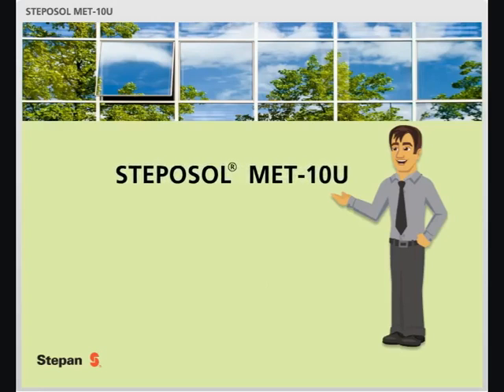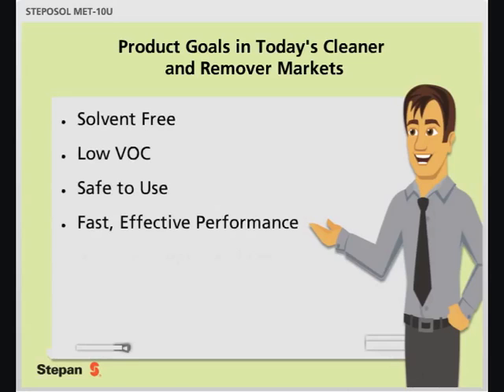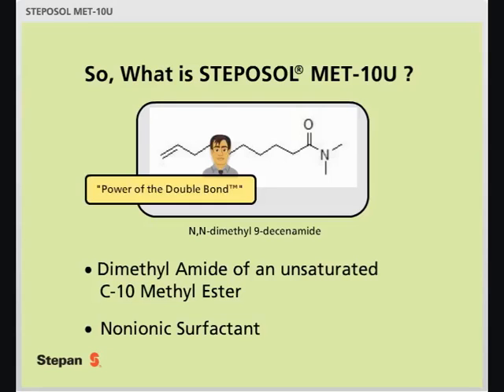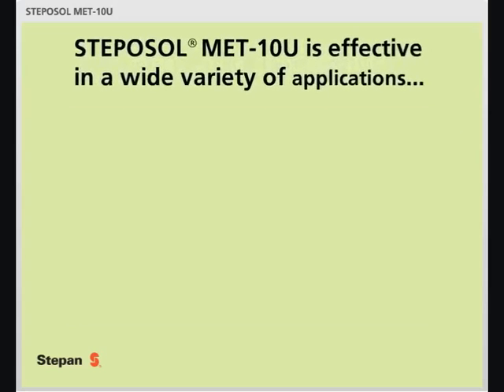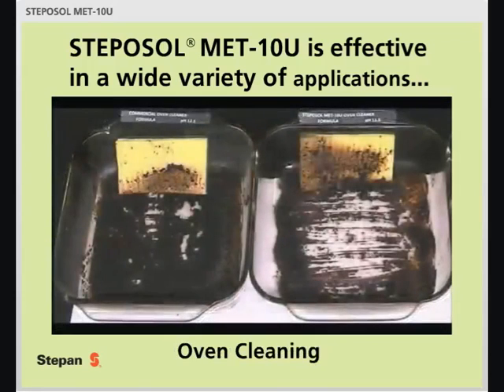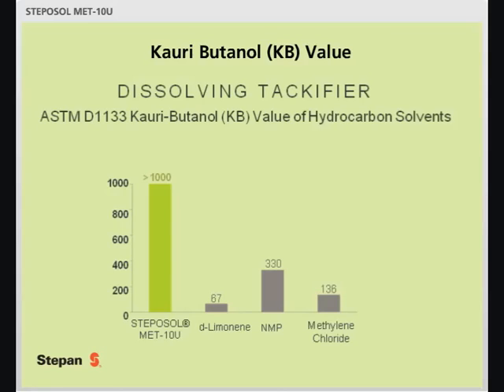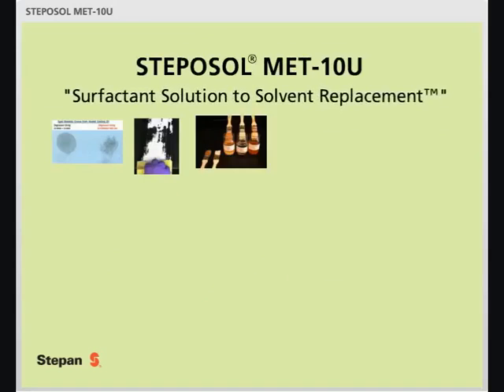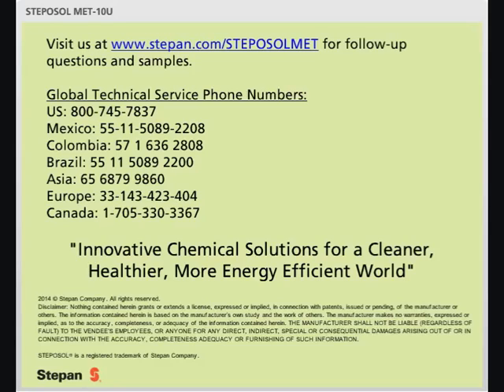STEPOSOL® MET-10U Overview of Chemistry and Applications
The Surfactant Solution for Solvent Replacement
Stepan Company, a large global surfactant manufacturer, introduces a surfactant solution to replace solvents in many applications such as Adhesive Removal, Paint Removal, Household Cleaning, Industrial Cleaning (HI&I), and Metal Cleaning.